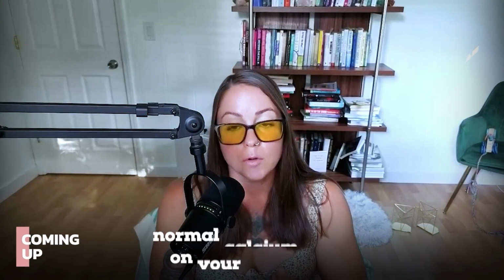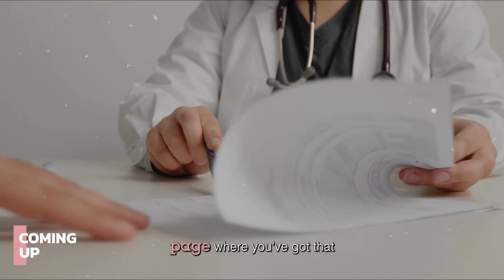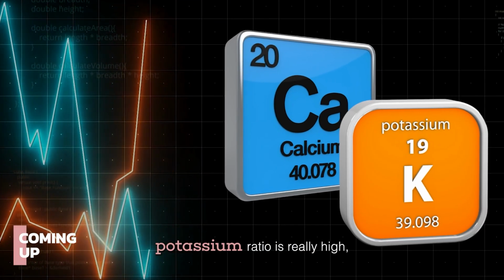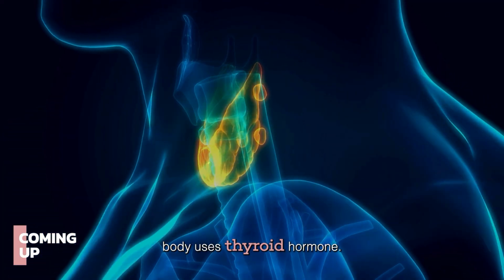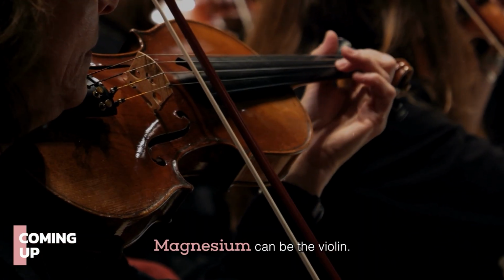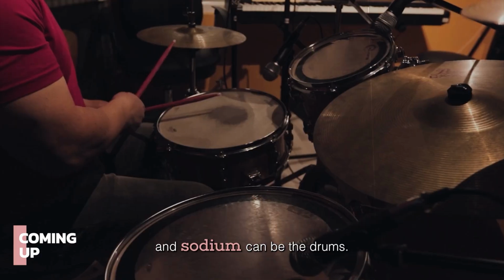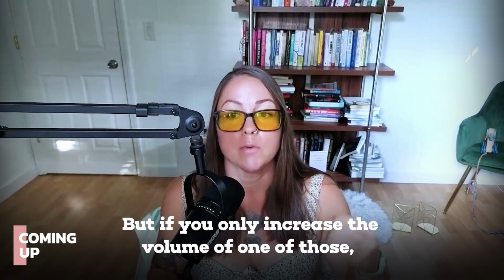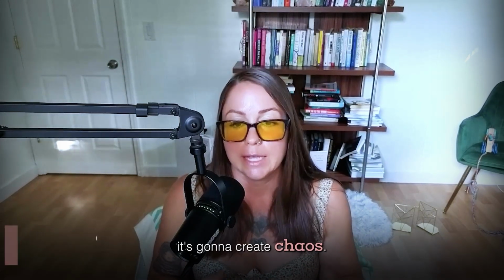Mineral Imbalance Signs: What Your HTMA Ratios Reveal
ARE YOUR BLOOD WORK RESULTS “NORMAL” BUT YOU STILL FEEL OFF?

Are you tired, anxious, bloated, cold, or feeling like your hormones, thyroid, and metabolism are not working the way they should?

Mineral imbalances can be one of the most overlooked root causes behind low energy, hormonal symptoms, skin issues, period problems, stress, and thyroid-related symptoms.

In this episode, Amanda wraps up the 4-part Mineral Series by breaking down HTMA mineral ratios and what they can reveal about your thyroid, stress response, adrenals, blood sugar, metabolism, mood, and overall hormone health.

Instead of looking at one mineral in isolation, hair tissue mineral analysis ratios can help show patterns in how your body is using minerals together. These patterns can give more context around symptoms that may not show up clearly on standard blood work.

You’ll learn how mineral ratios can point to fast or slow metabolic patterns, adrenal overdrive or burnout, thyroid hormone conversion and utilization issues, copper imbalances, and why balancing foundational minerals may matter more than simply adding more supplements.

This is part 4 of 4 in the Mineral Series. Tune into episodes 12, 13, and 14 to deepen your understanding of minerals, HTMA testing, and how minerals impact hormone health.

IN THIS EPISODE, YOU’LL LEARN:

00:00 Introduction
01:07 What mineral ratios reveal that individual mineral levels can miss
03:23 The thyroid ratio that may explain symptoms even when labs look normal
10:29 Why some women still feel hypothyroid despite “good” test results
12:34 The mineral demands required to use thyroid hormone well
26:52 How copper imbalances can hide and what the copper detox ratio shows
27:55 Why molybdenum can help or overwhelm depending on timing
29:42 When balancing macro minerals matters more than adding supplements